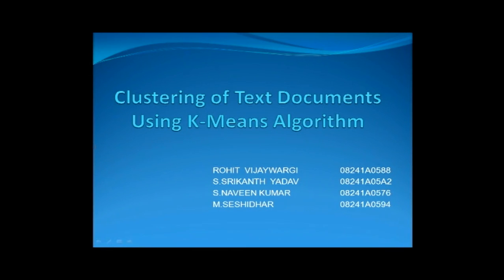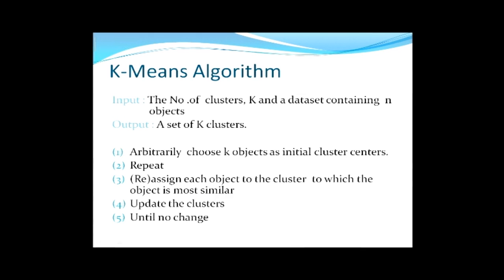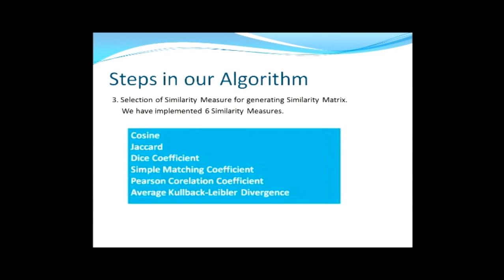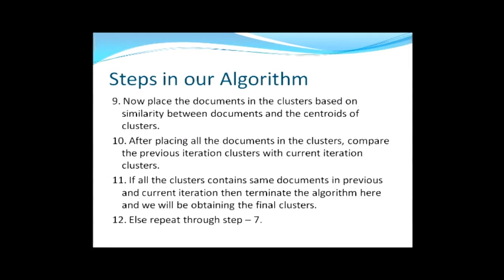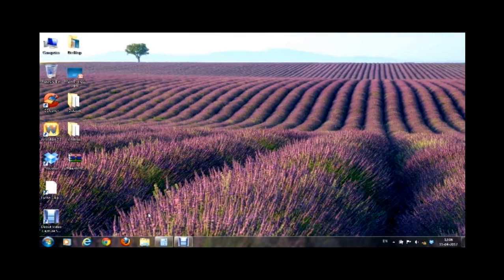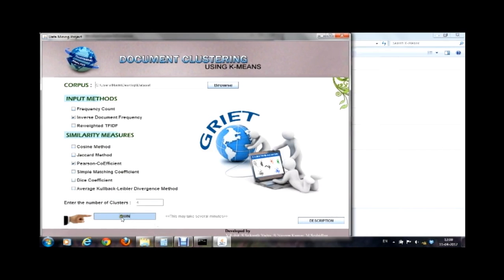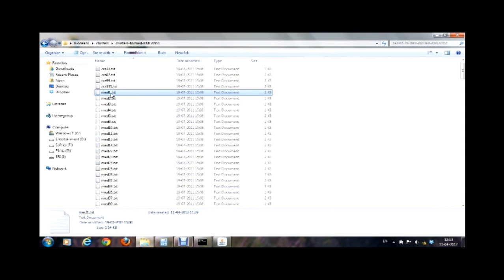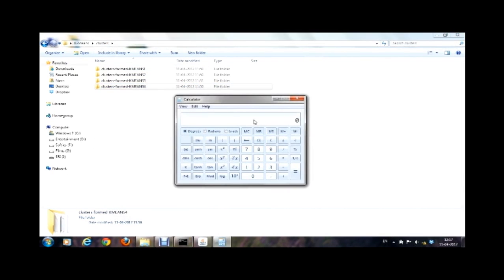Clustering of Text Documents Using K-Means Algorithm